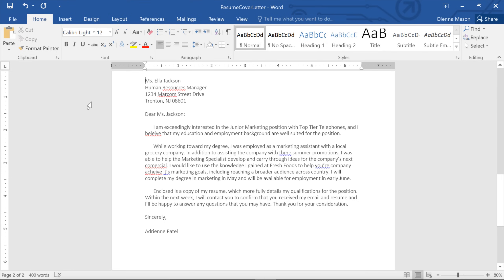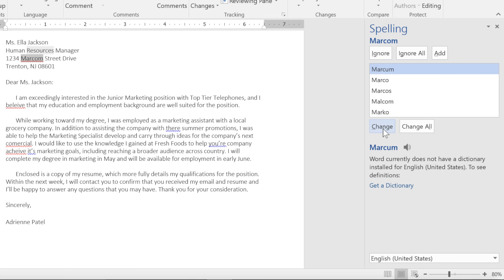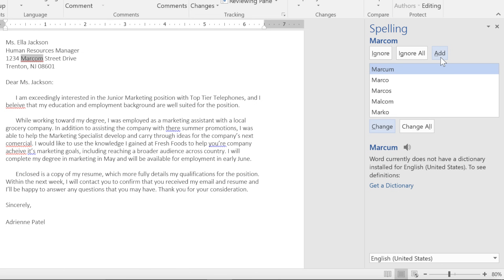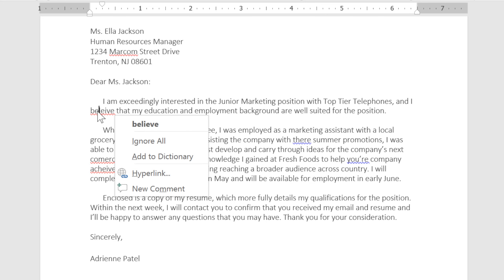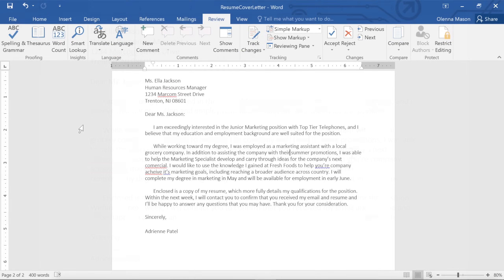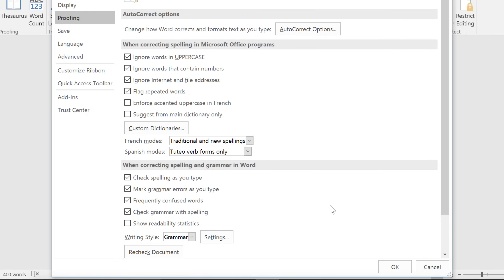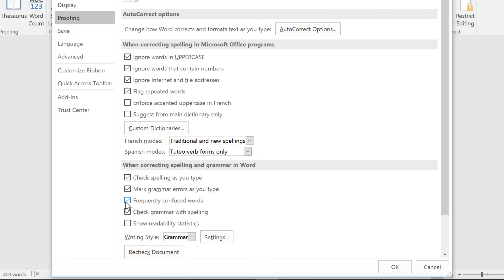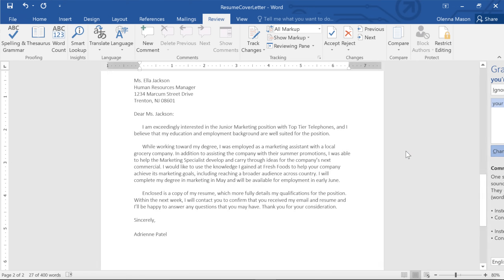Word 2016: Check Spelling and Grammar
In this video, you’ll learn the basics of checking spelling and grammar in Word 2016. for our text-based lesson.

This video includes information on:
• Ignoring spelling and grammar "errors"
• Using automatic spelling and grammar checking
• Correcting errors
• Hiding spelling and grammar errors in a document